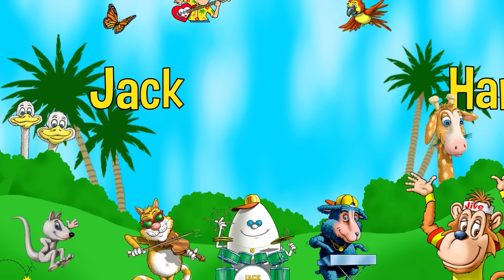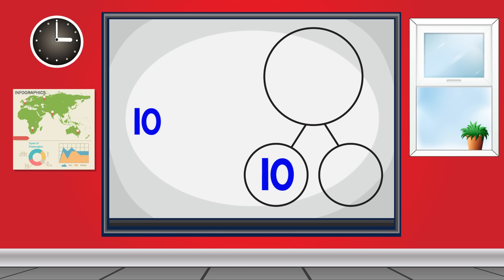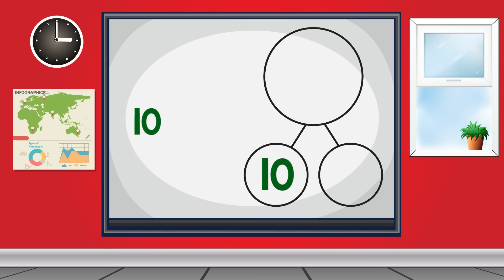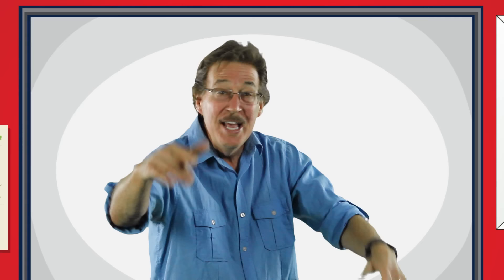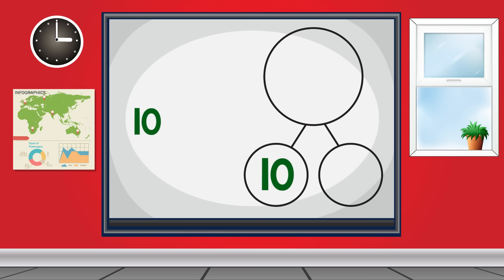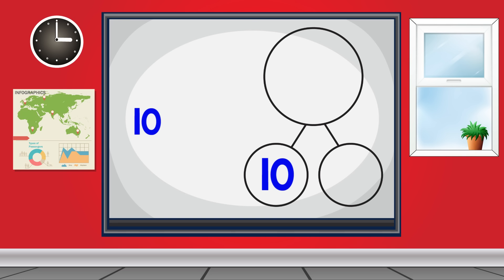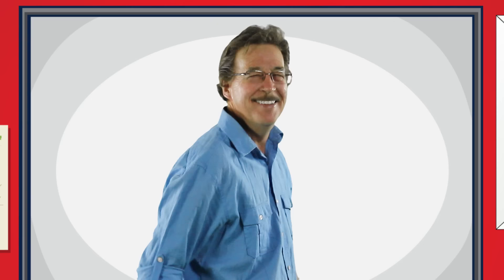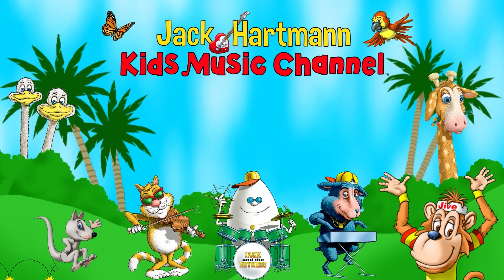Number Bonds 11-19 | Math Song for Kids | Jack Hartmann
Skill- Number bonds 11-19. Number bonds are simply the pairs of numbers that make up a given number.  Number bonds can also be called number partners or number pairs.  Number bonds are a very important foundation for understanding how numbers work.  Number bonds create fluency for composing and decomposing numbers for addition and subtraction.  Number Bonds 11-19 introduces which number is added to the number 10 for the numbers 11-19.

Lyrics
Number bonds from 11 to 19
Number bonds sing and learn with me
How the parts add up to the whole
Number bonds, ready set, let's go!

Lift one knee up for the first part
Lift the other knee up for the second part
Walk in place for the whole
Let's learn and move!

10 and 1 make 11
10 and 2 make 12
10 and 3 make 13
10 and 4 make 14
10 and 5 make 15
10 and 6 make 16
10 and 7 make 17
10 and 8 make 18
10 and 9 make 19

10 and 1 make 11
10 and 2 make 12
10 and 3 make 13
10 and 4 make 14
10 and 5 make 15
10 and 6 make 16
10 and 7 make 17
10 and 8 make 18
10 and 9 make 19

Now you say the whole
10 and 1 make (11)
10 and 2 make (12)
10 and 3 make (13)
10 and 4 make (14)
10 and 5 make (15)
10 and 6 make (16)
10 and 7 make (17)
10 and 8 make (18)
10 and 9 make (19)

Number bonds, you did it, now you know!
The parts add up to a whole